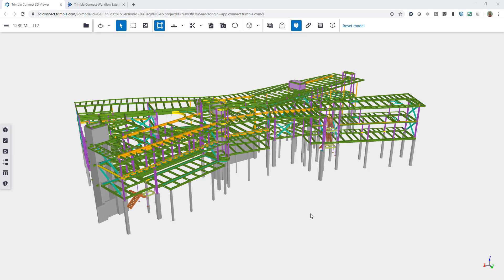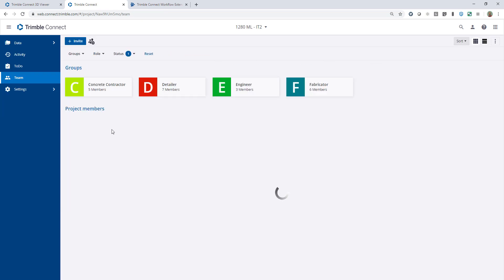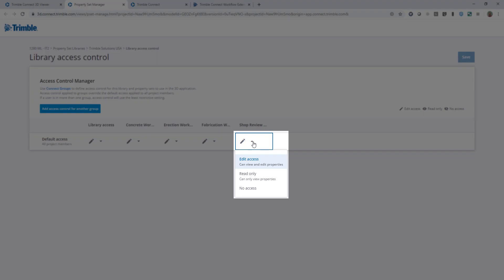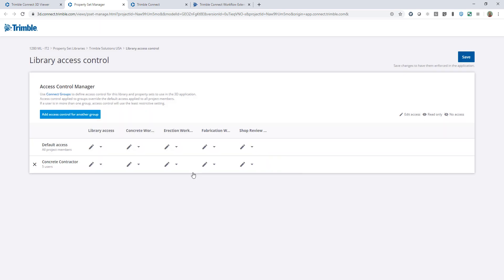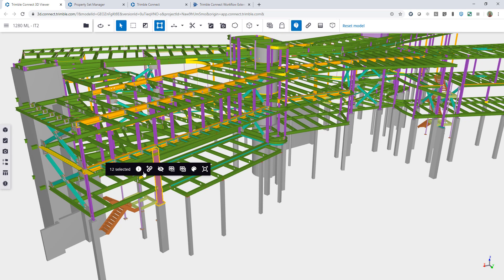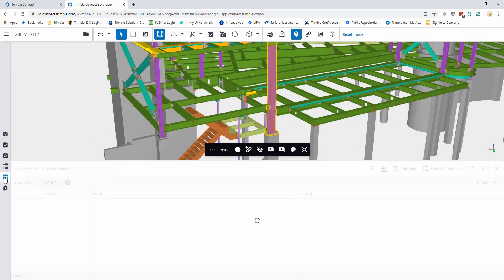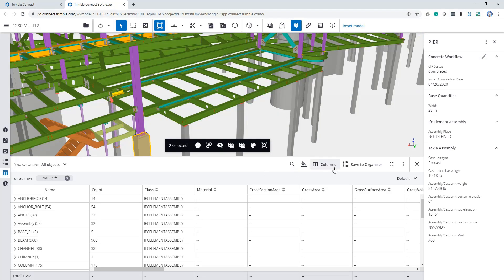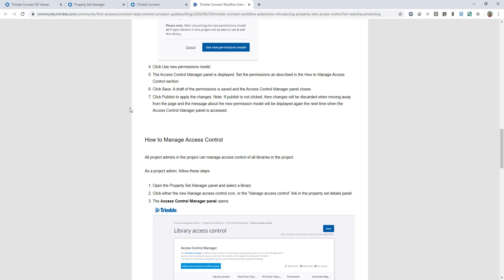Property Sets Access Control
With the new property sets access control feature, project administrators can define the access level for each property set in the library for each separate user group. For an introduction to Property Sets and the Content Browser in Trimble Connect, please view this link"